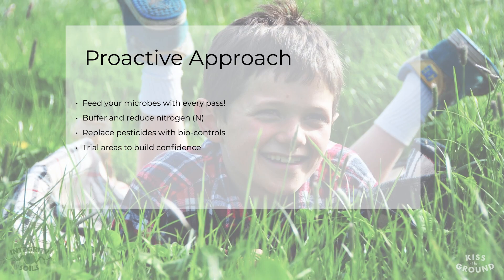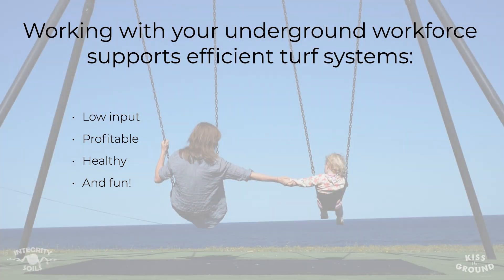Summary of Training | Nicole Masters | RegenerateLA Training Series 1 | Part 23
In this video, Nicole Masters summarizes the information presented in the Soil Health Foundations Modules.